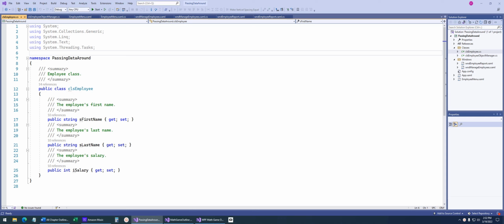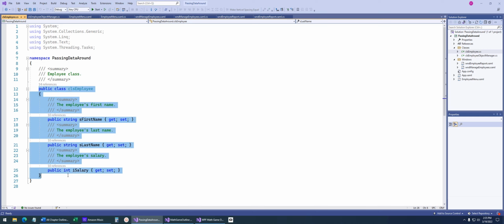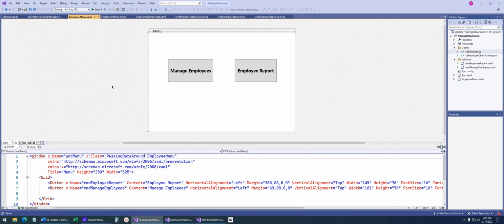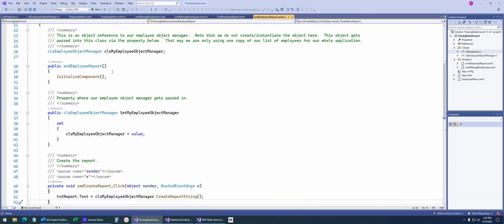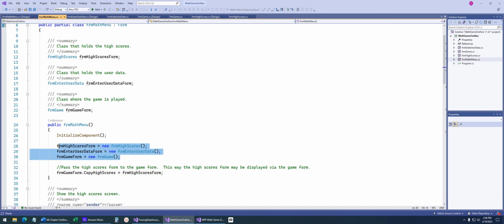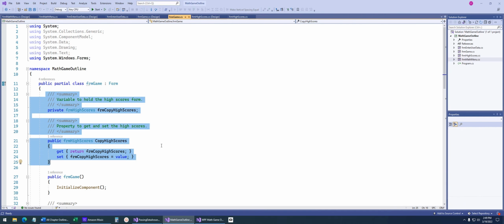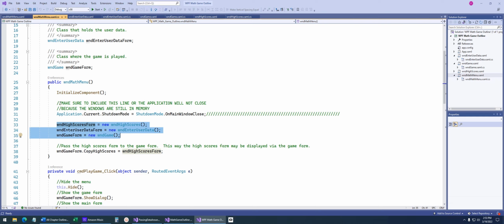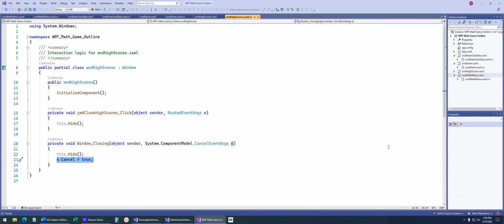C# Classes and Objects and Passing Data Around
Time Description
0:20 PassingDataAround Program
1:00 Application to manage and report employees
4:00 clsEmployee class
4:30 clsEmployeeObjectManager class
8:00 EmployeeMenu window
9:30 wndManageEmployees window
10:40 wndEmployeeReport window
11:35 Math Game Outline Windows Forms Program
20:20 Math Game Outline WPF